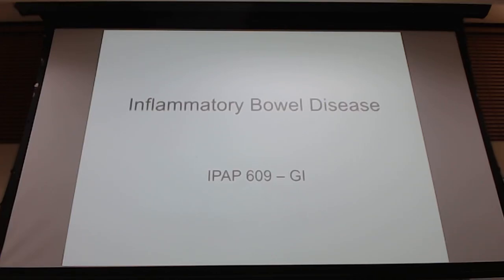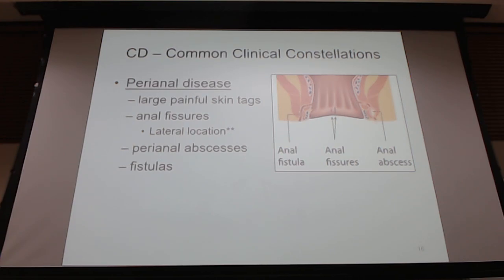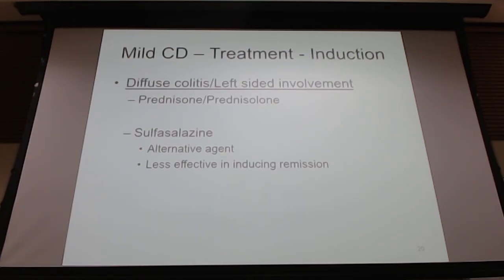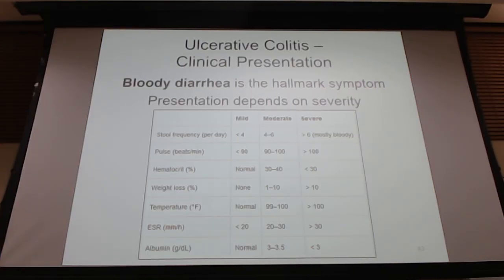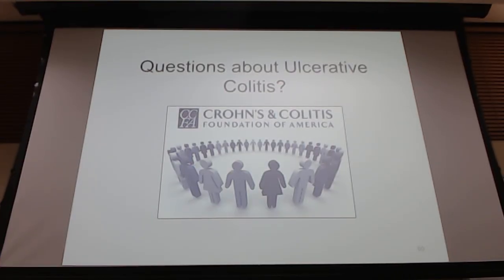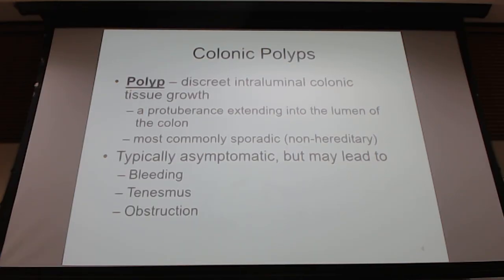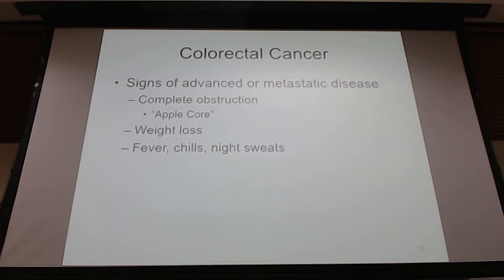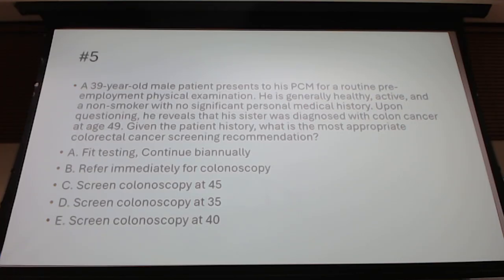GI Block 2 Lecture 2